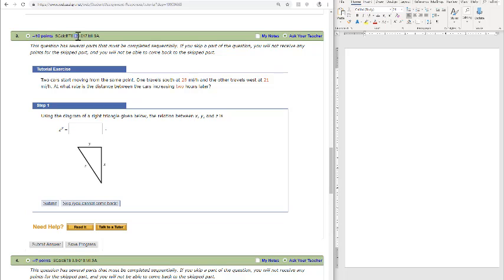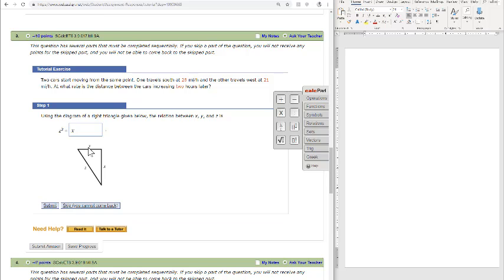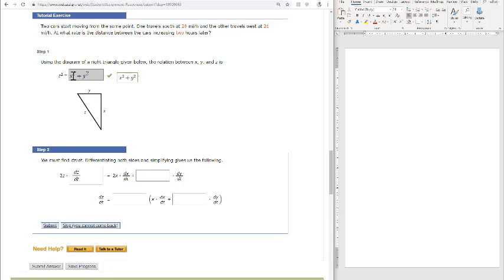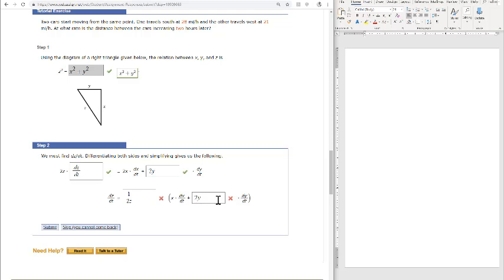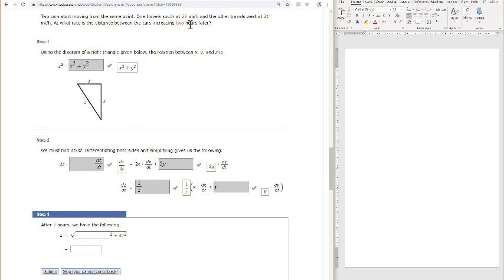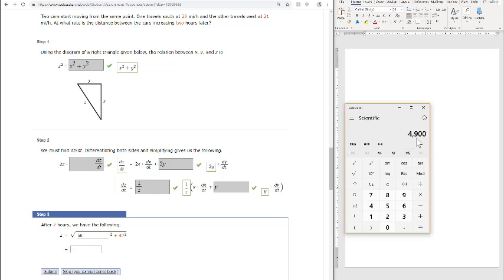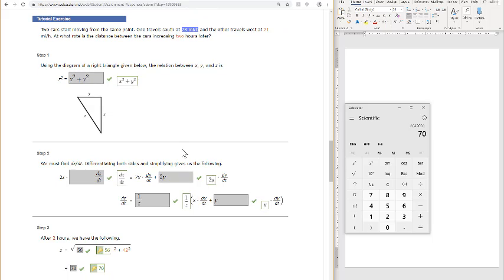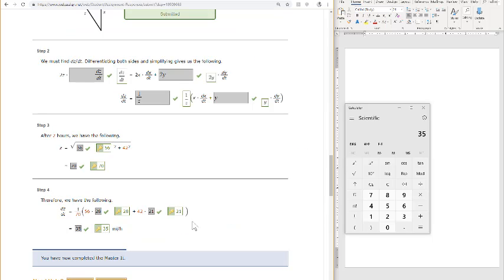m251 lab 3.9 #3